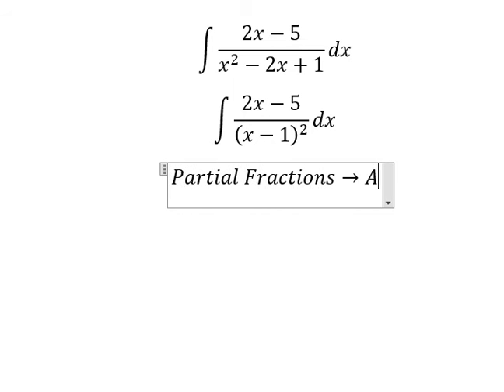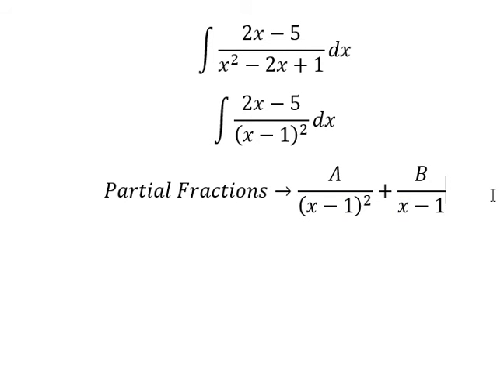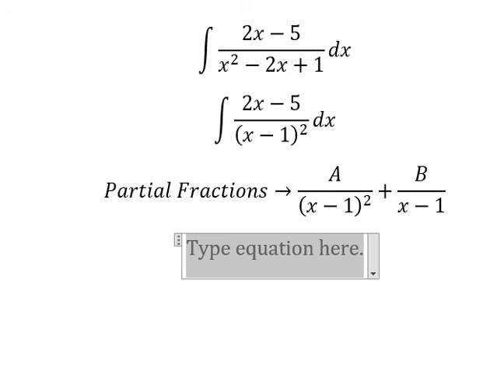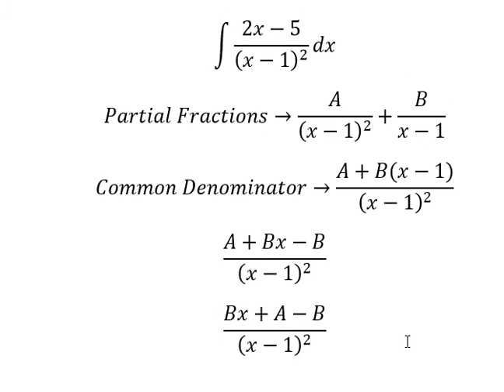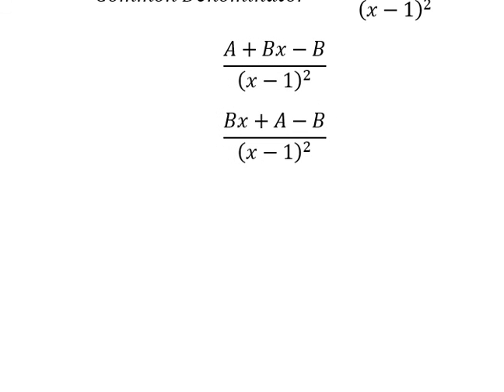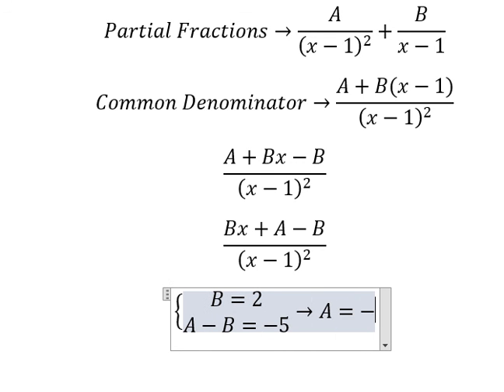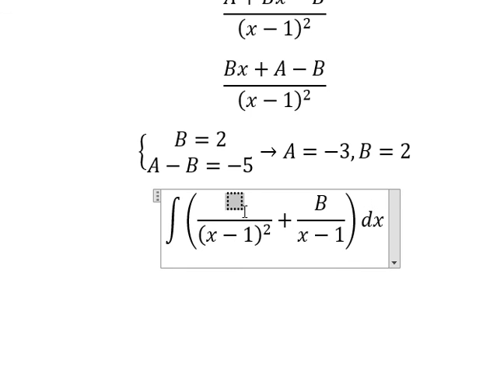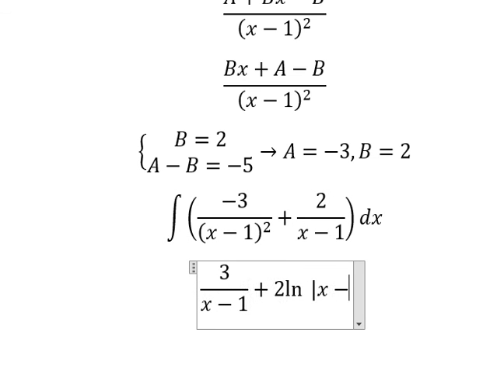Calculus Help: Integral ∫ (2x-5)/(x^2-2x+1) dx - Partial Fractions - SOLVED!!!